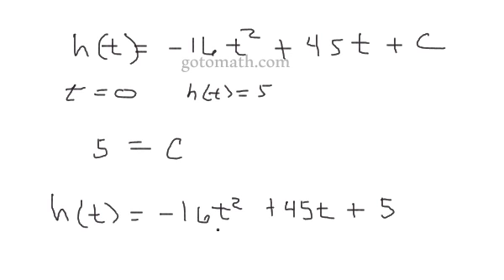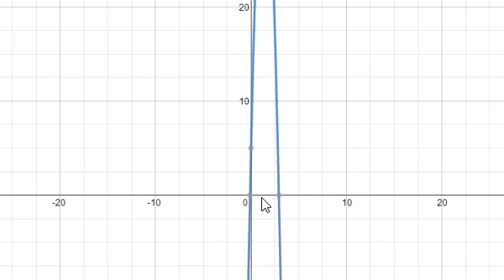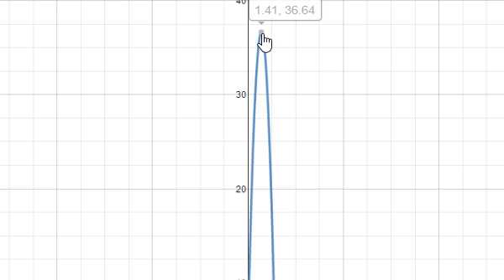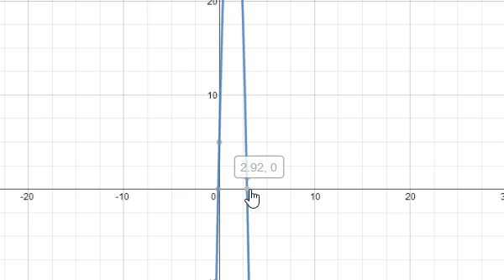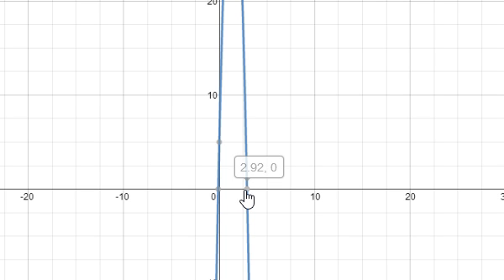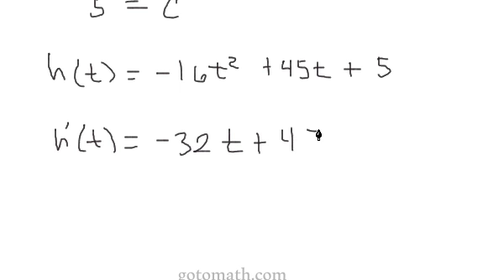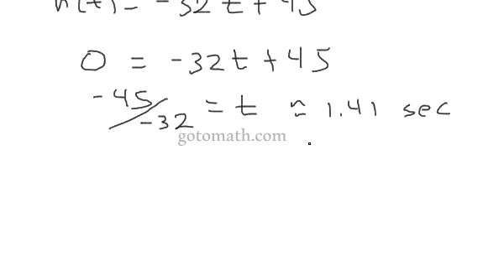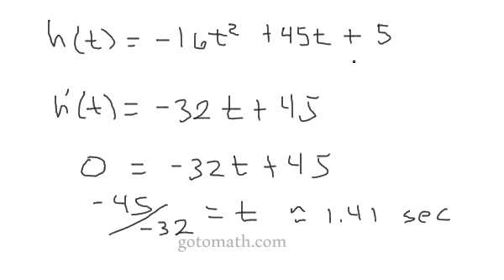Calculus 1 Antiderivative and Indefinite Integration part 2 problem 2 part 2